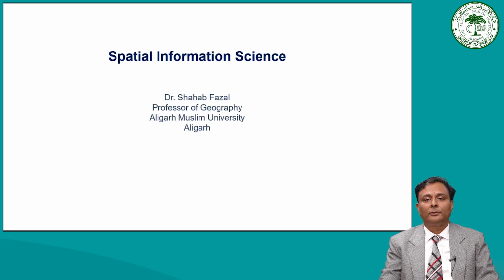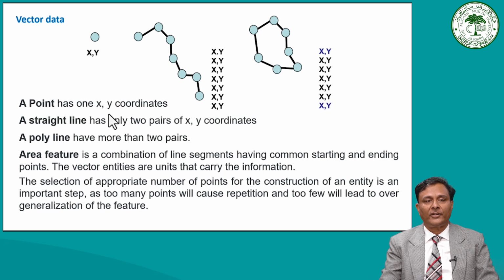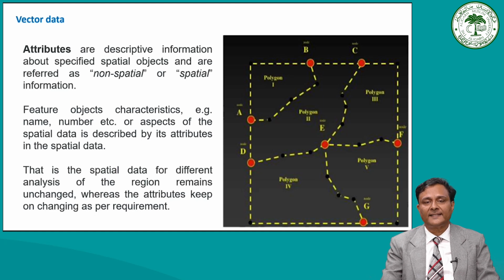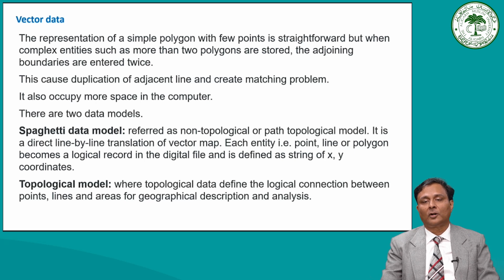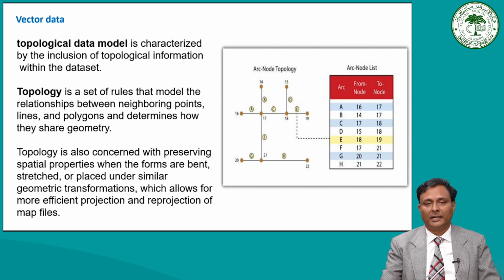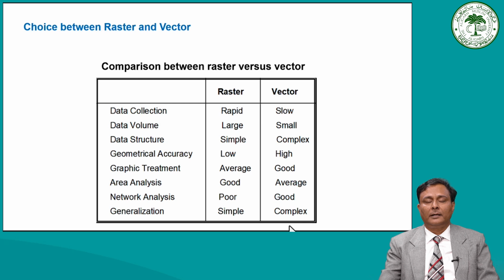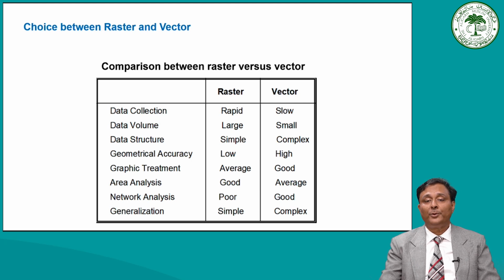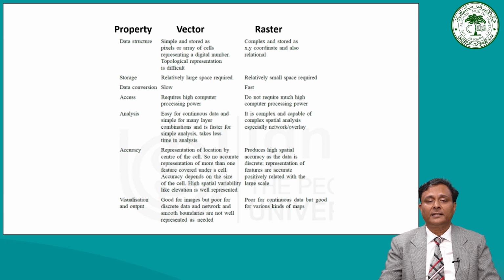Real World Representation – Vector Format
Vector Data Representation